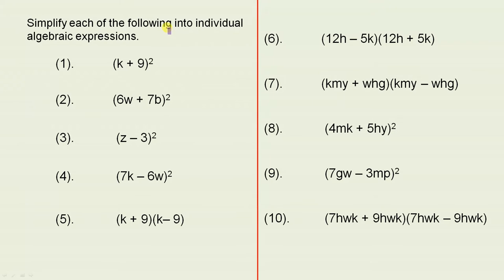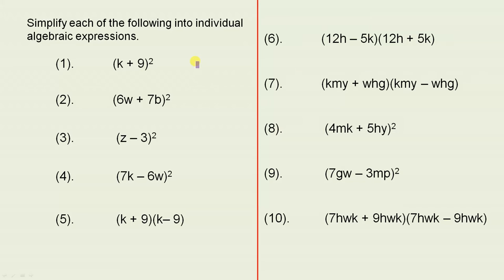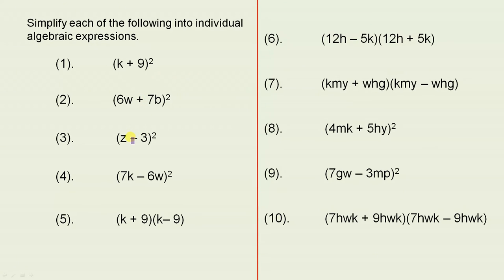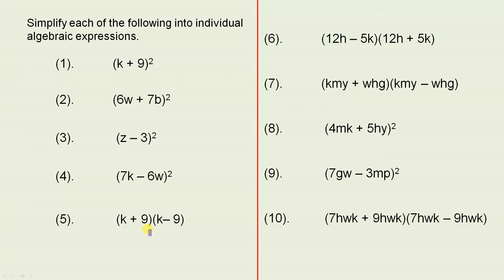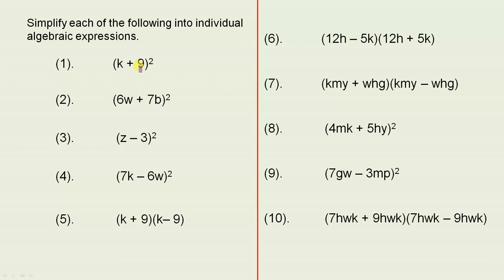Special Binomial Products Worksheet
This video presents a worksheet on special binomial products.